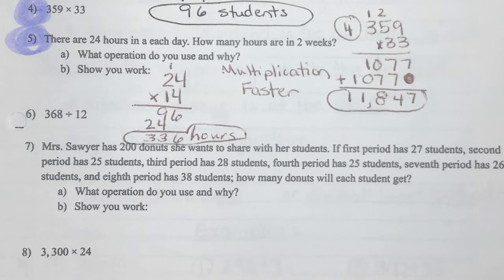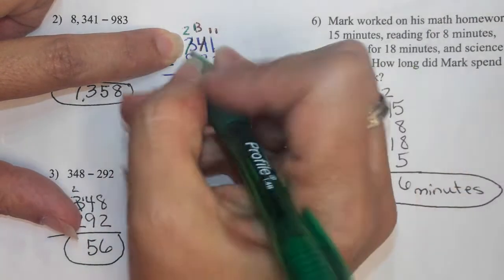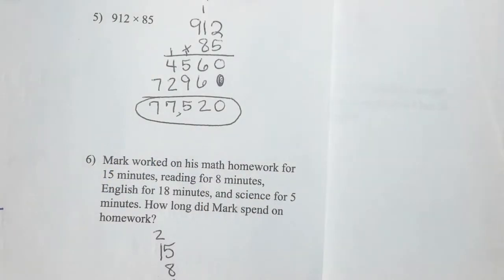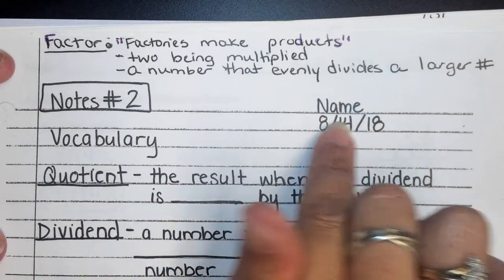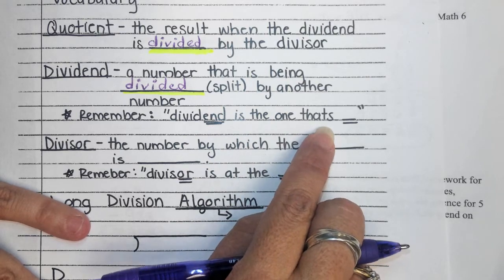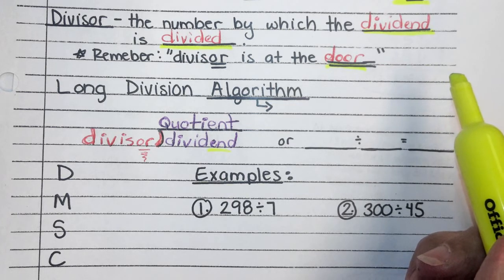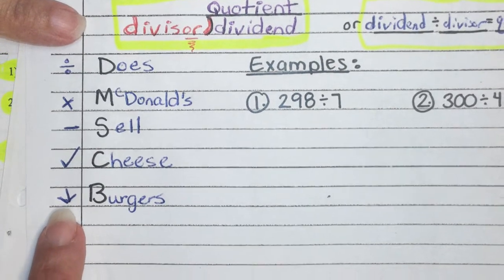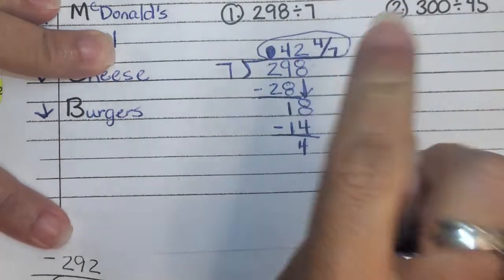8 14 18 video on division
today's lesson on division and it shows tonight's homework